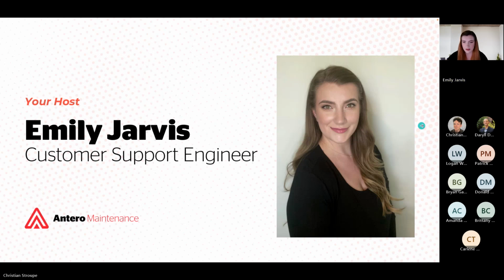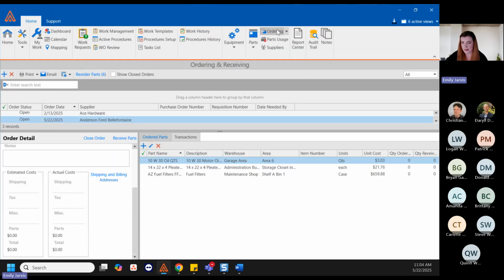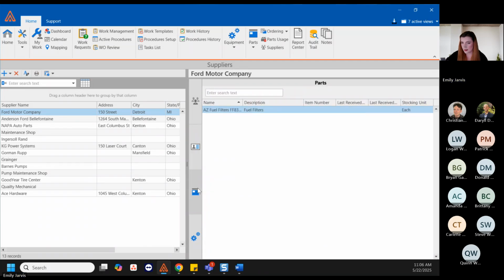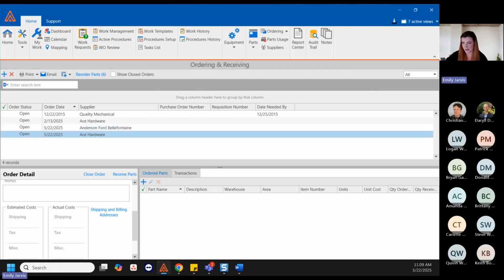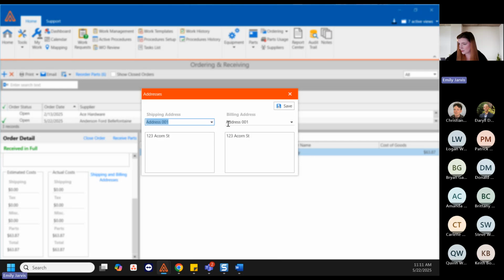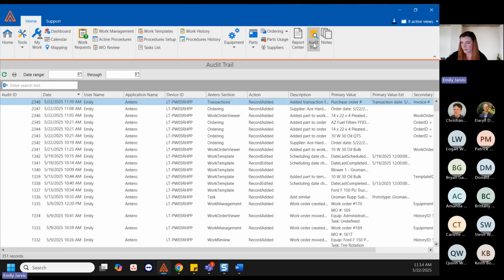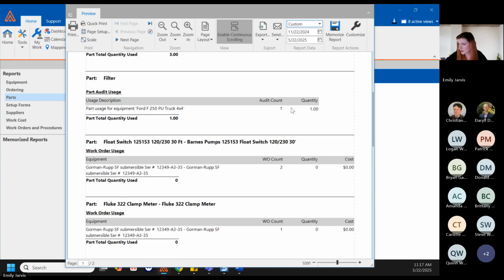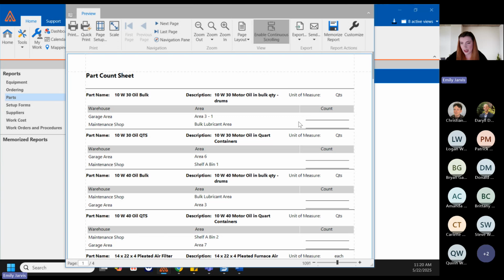Antero Webinar | Parts, Suppliers, Ordering & Reporting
In this live webinar, Emily walks through how to manage parts, suppliers, and inventory processes inside Antero — covering everything from work orders to audit trails and reporting. Whether you’re new to Antero or looking to deepen your use of the system, this session provides a complete overview of essential parts management features.

What’s covered in this webinar:
✅ How to add parts to work orders and track actual vs. estimated usage
✅ Setting min/max thresholds to trigger parts reorders
✅ Managing supplier, vendor, and manufacturer contacts
✅ Creating and receiving purchase orders
✅ How inventory updates automatically when parts are received
✅ Tracking changes to parts with the Audit Trail
✅ Using stock reports like part usage, count sheets, and grouped reports